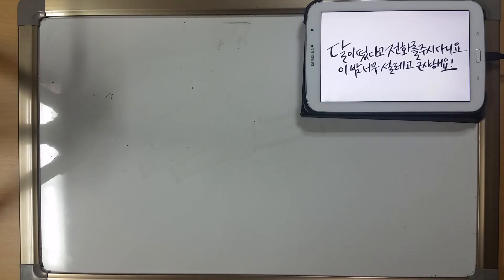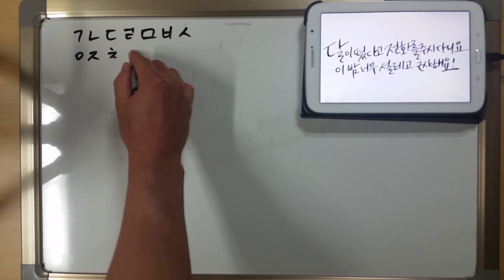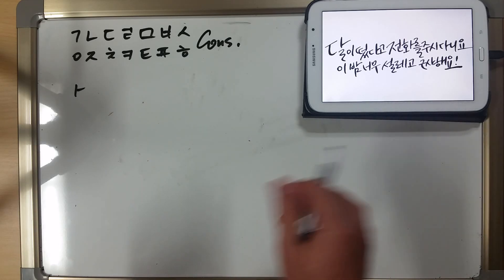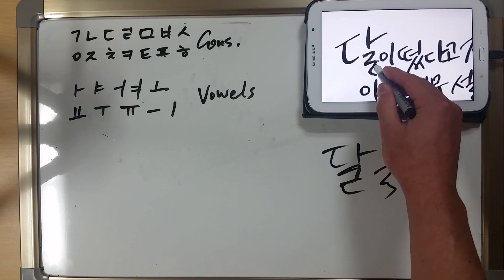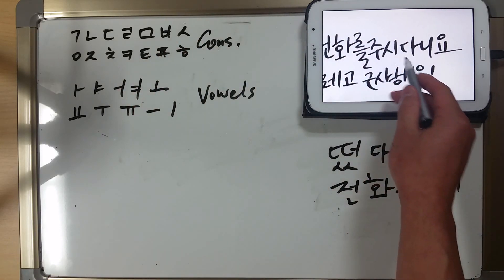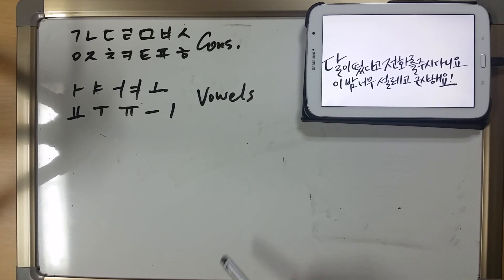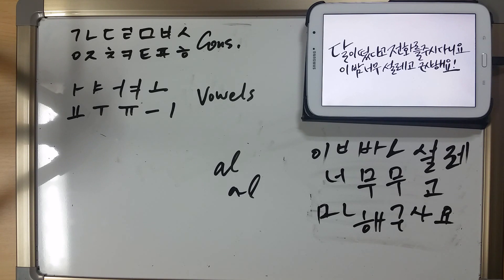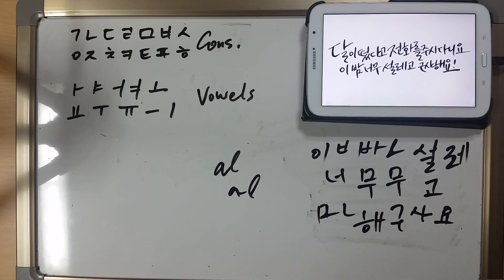LEARN KOREAN: How to Read Korean Handwriting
In this lesson you'll learn how to read Korean handwriting